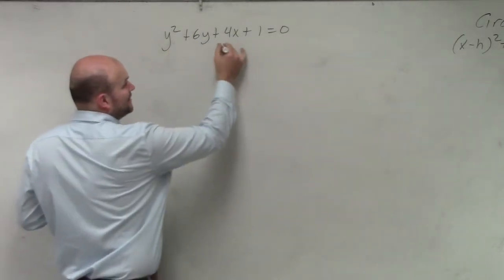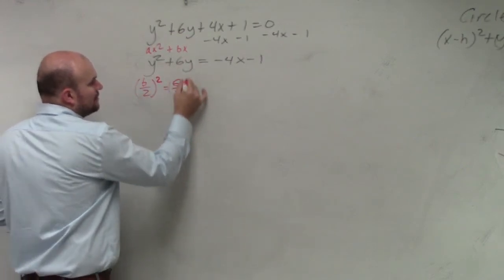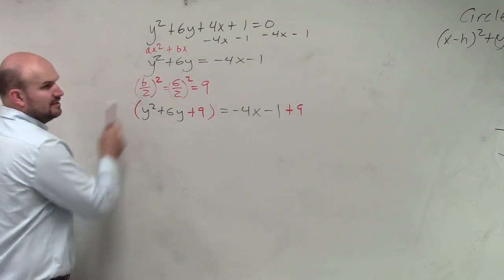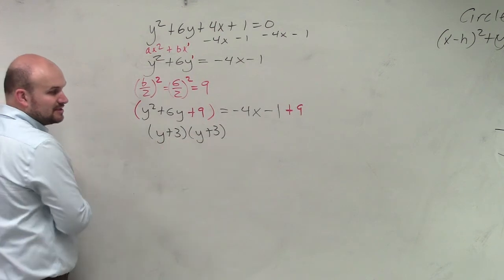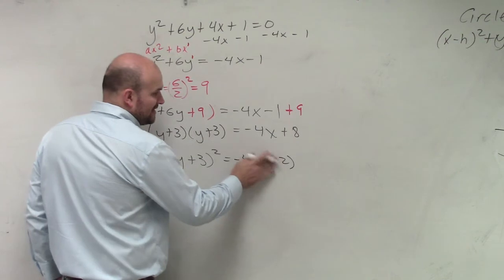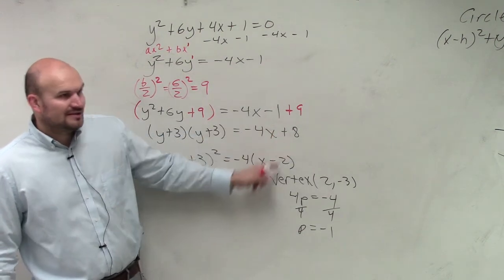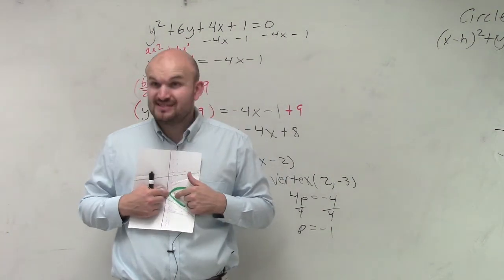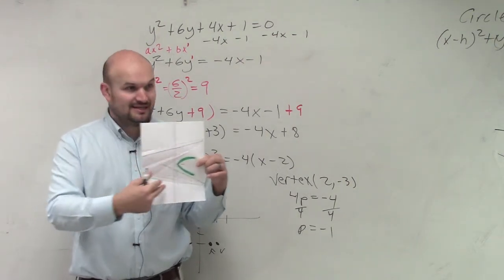Graphing the parabola by completing the square and find the focus and directrix